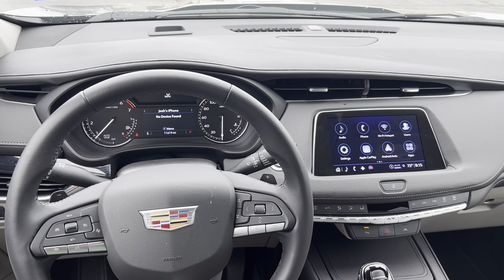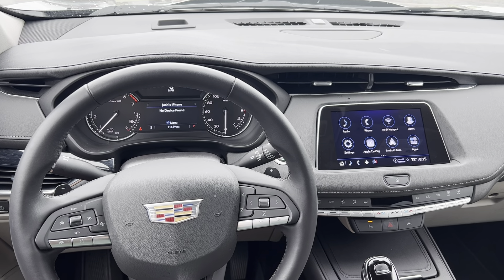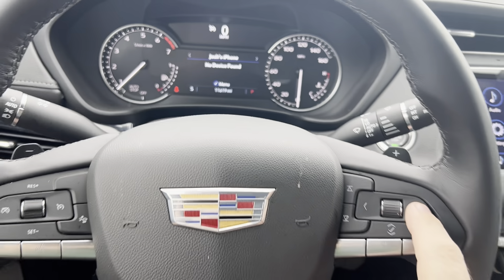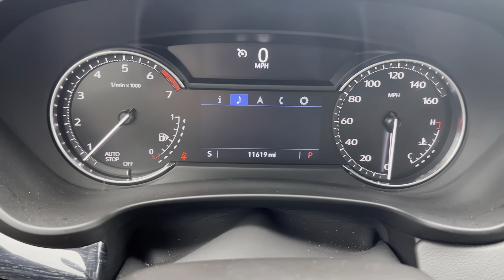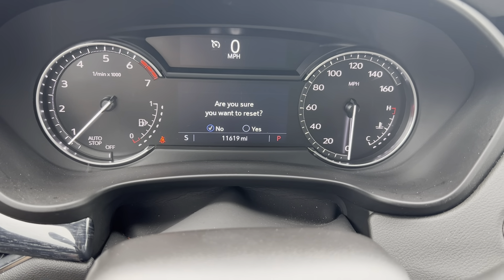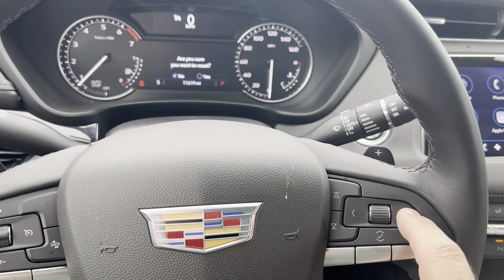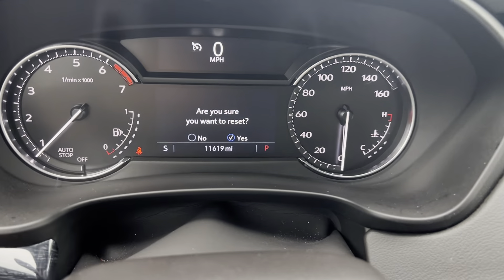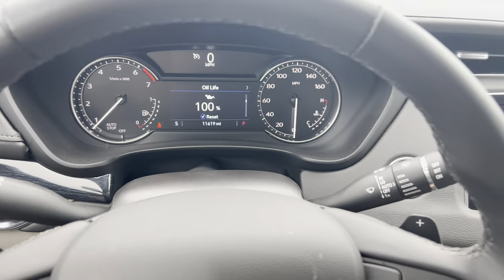Cadillac XT4 - Oil Light Maintenance Reset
This video shows you step by step on how to reset the Oil light indicator on a 2023 Cadillac XT4.